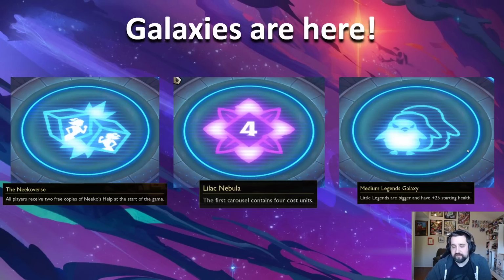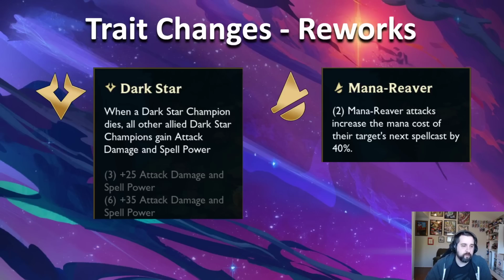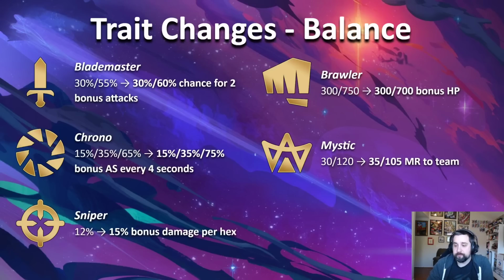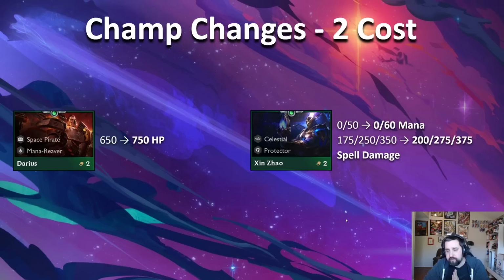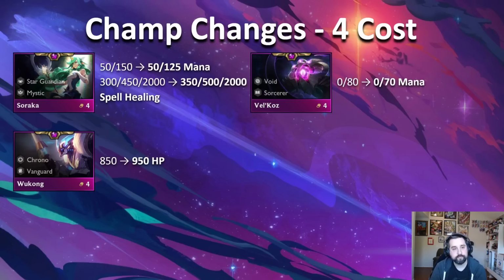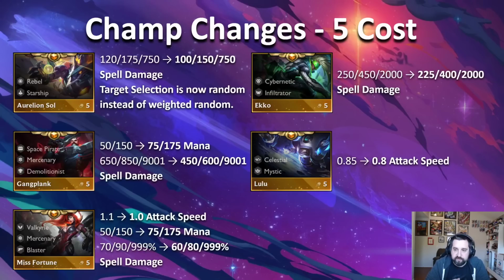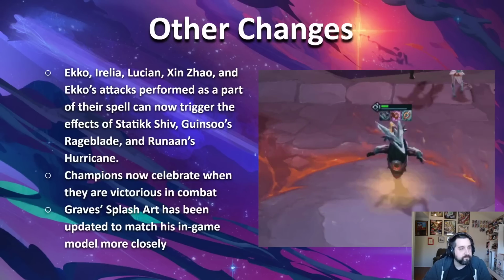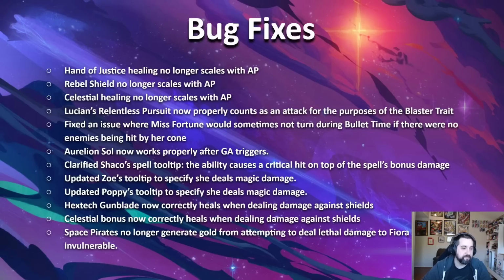TFT - Patch 10.7 Rundown | TFT Galaxies | Teamfight Tactics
Here is the patch rundown for all the changes coming to Patch 10.7, the first patch for Galaxies! (Subject to change). Patch is on April 1st, 2020!